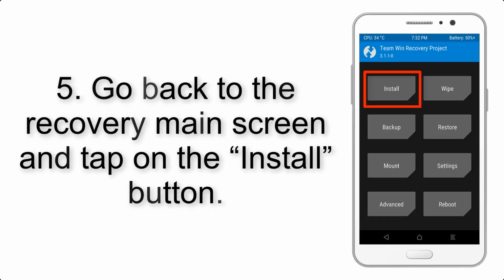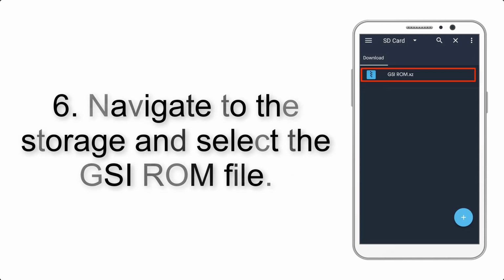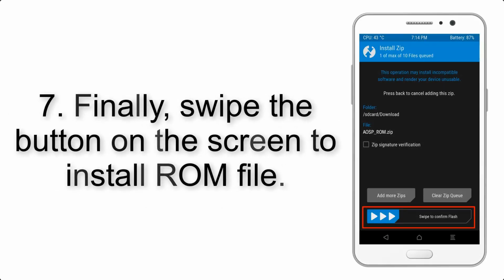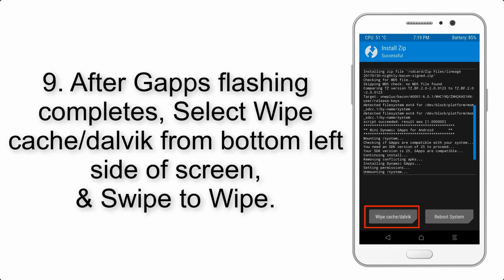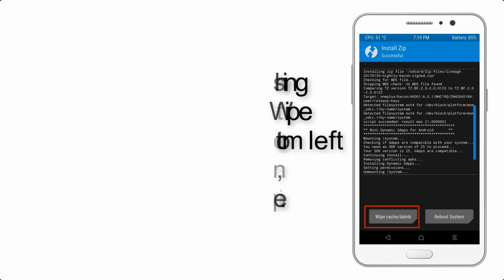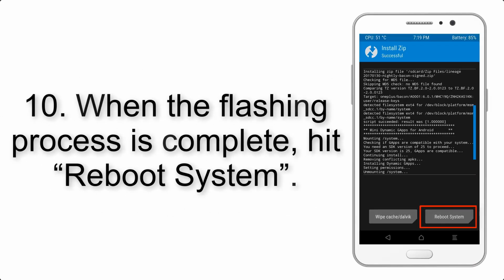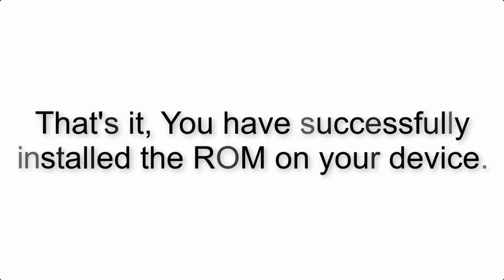Install Android 10 on Galaxy J4 Plus (AOSP GSI Treble ROM) - How to Guide!